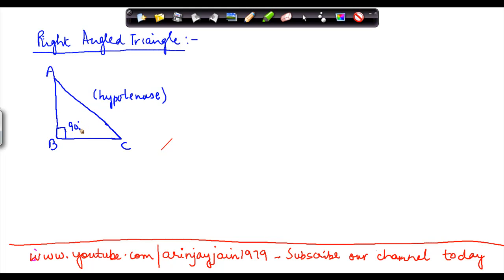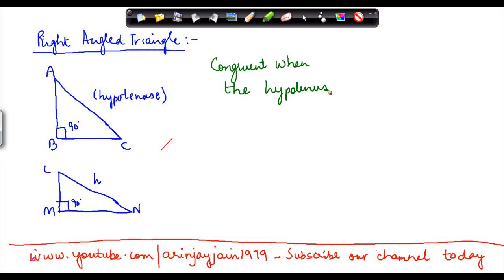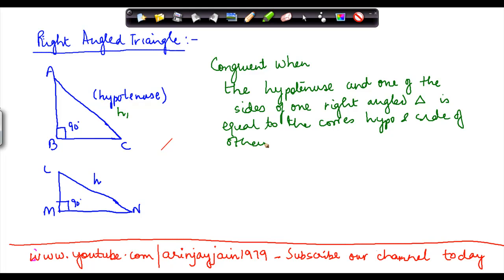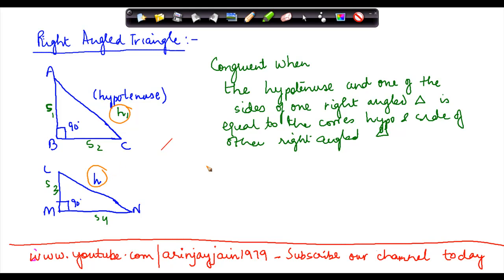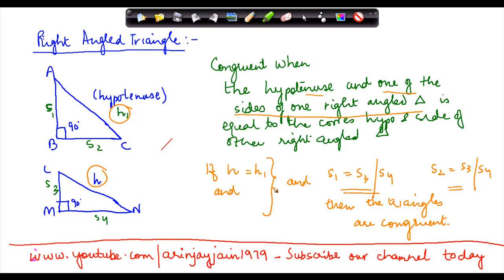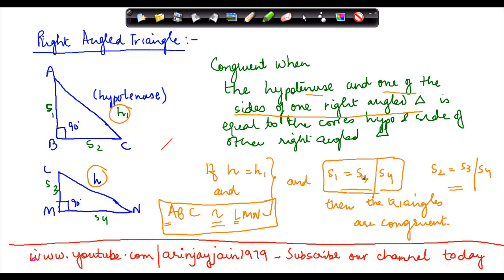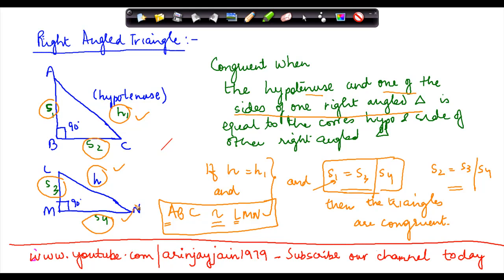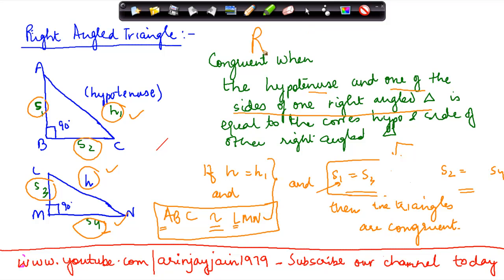Congruency of Triangles - RHS congruence - Geometry - Maths - ISCE,CBSE - NCERT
Learn About - Congruency of Triangles - RHS congruence - Geometry - Maths - Class 7/VII - ISCE,CBSE - NCERT